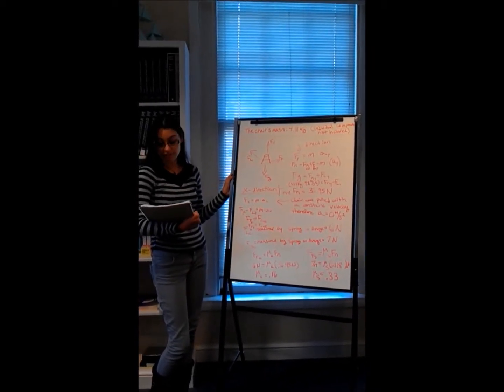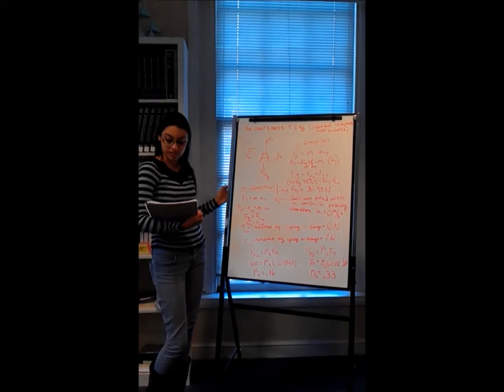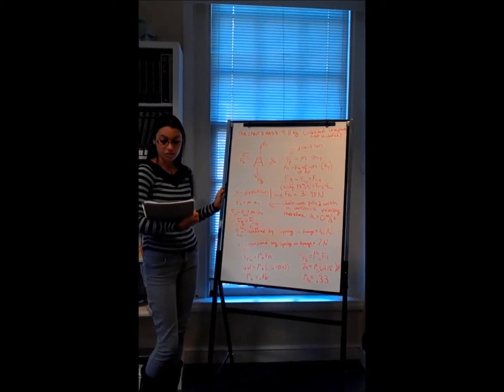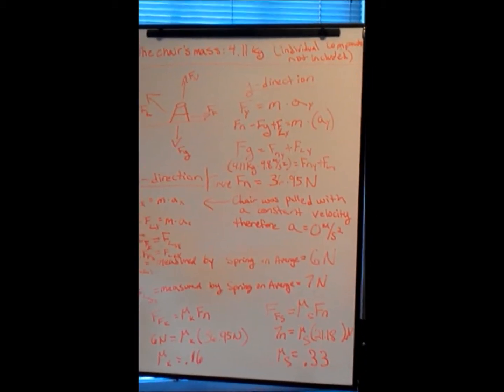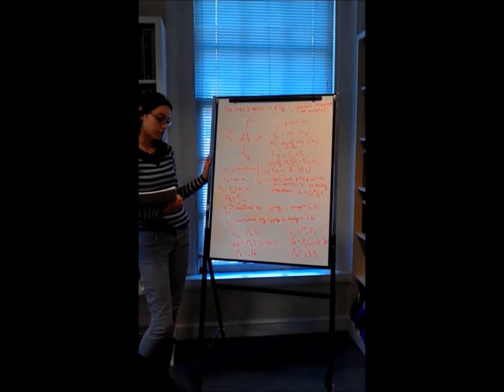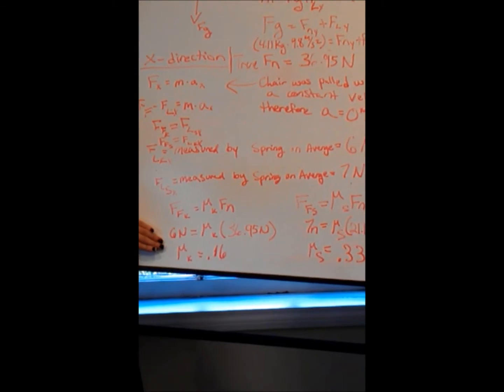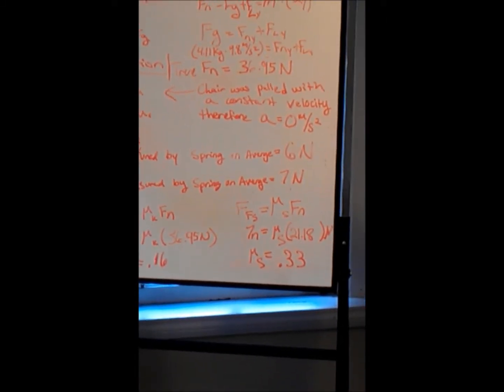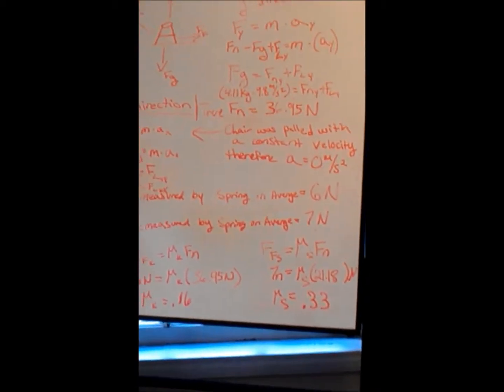Physics 115 Creative Write up: Friction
A creative lab write up, our purpose was to measure the coefficients of static and kinetic friction of a chair sliding on the floor... bullying edition!